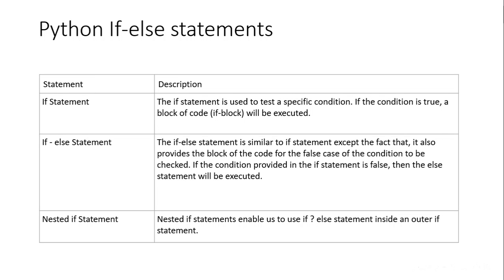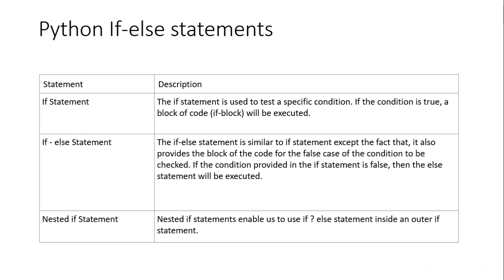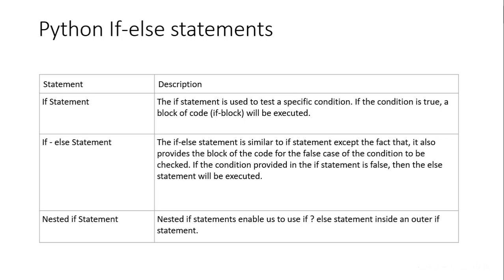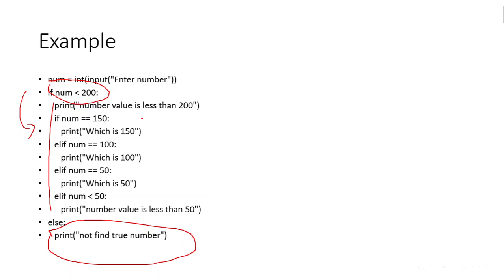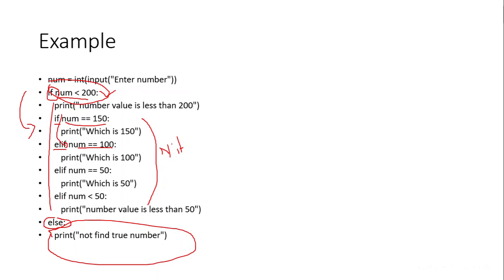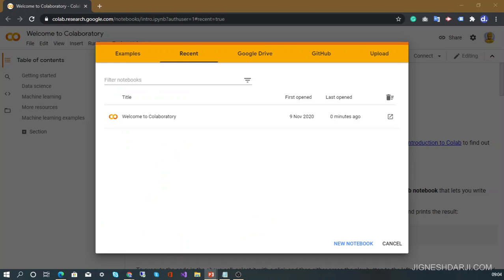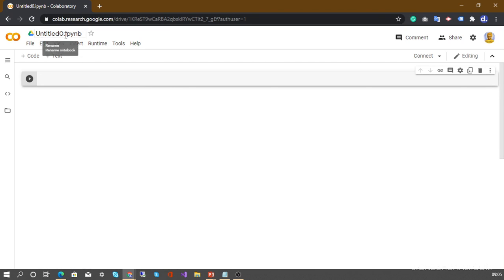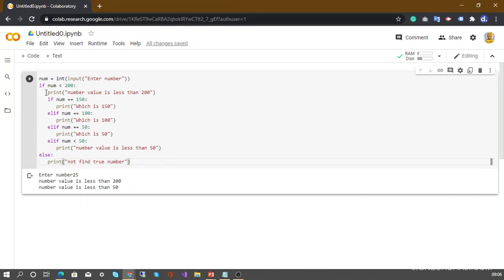Decision Making in Python | Python if-else statements | Learn Python | Python for Beginners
In this video tutorial, we will learn decision making in Python or we can say if-else and nested if-else statements in Python.

Decision making is the most important aspect of almost all programming languages. As the name implies, decision making allows us to run a particular block of code for a particular decision.